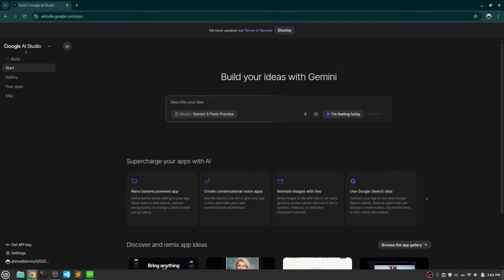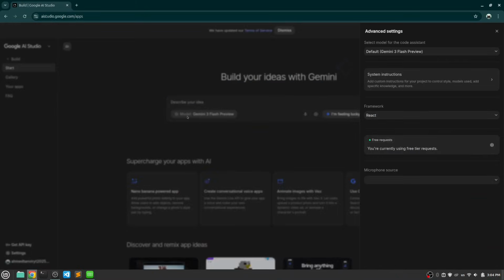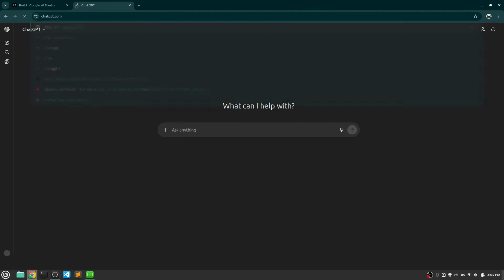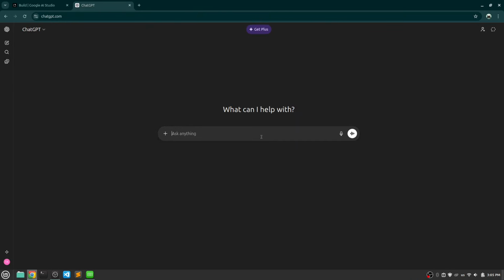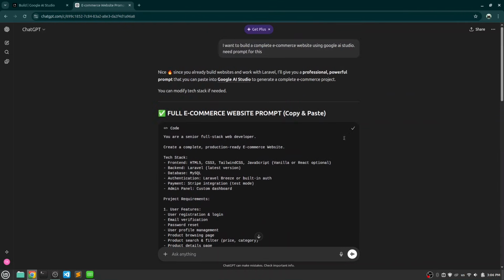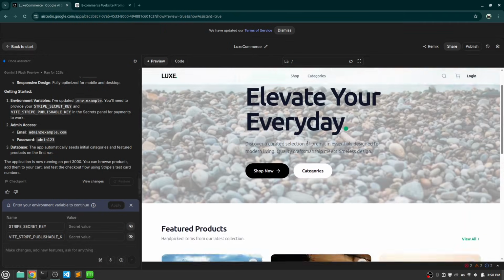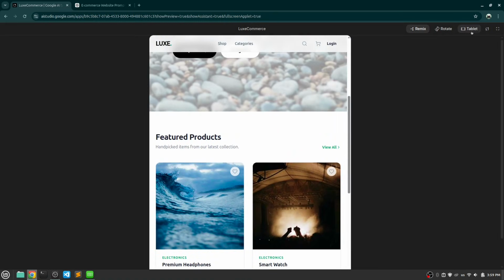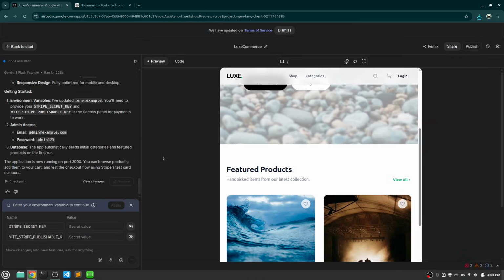Launch Your Online Store with 100% FREE AI Tools (Beginner Friendly)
Want to build a complete e-commerce website without spending money? In this video, I’ll show you how to create a full online store using FREE AI tools — no coding experience required!

You’ll learn how to:

Generate your website with AI

Create product pages automatically

Add payment integration

Design a professional layout

Optimize your store for SEO

Launch your online business step by step

This method is perfect for beginners, students, freelancers, and anyone who wants to start an online business with zero investment.

Whether you want to start dropshipping, sell digital products, or build a client project — this tutorial will help you launch fast using AI.

💡 Tools used in this video:

Free AI website builders

AI content generators

Free hosting options

build ecommerce website with ai, free ai ecommerce store, create online store free, ai website builder tutorial, how to build ecommerce website 2026, free ecommerce website tutorial, no code online store, ai web development, free hosting ecommerce, dropshipping website with ai, shopify alternative free, start online business 2026, beginner ecommerce tutorial, ai tools for web development